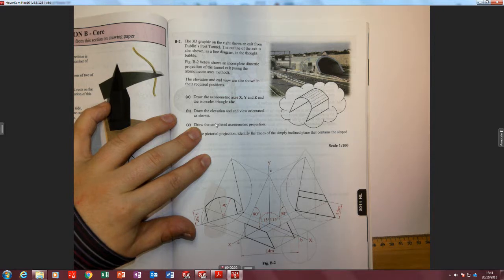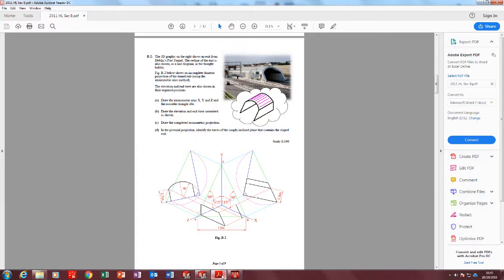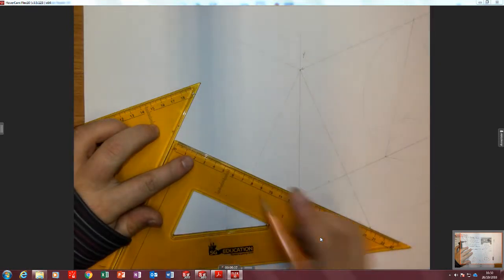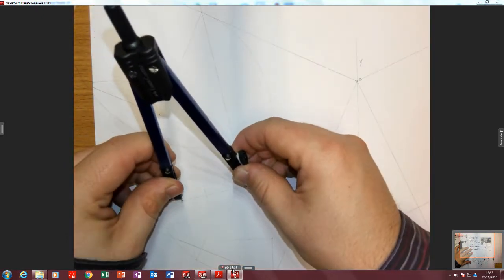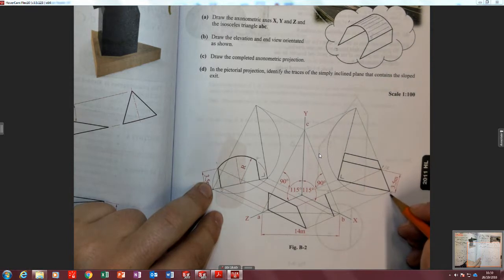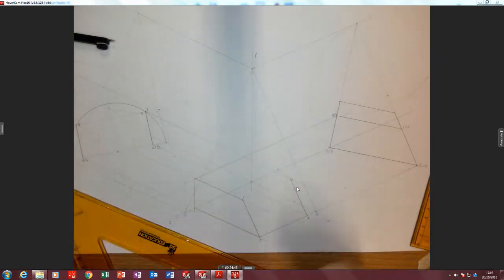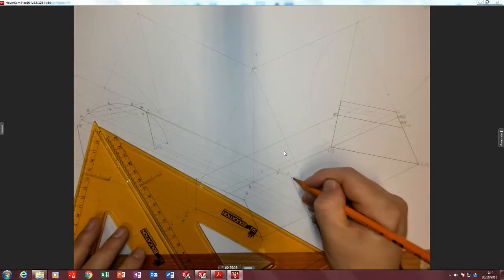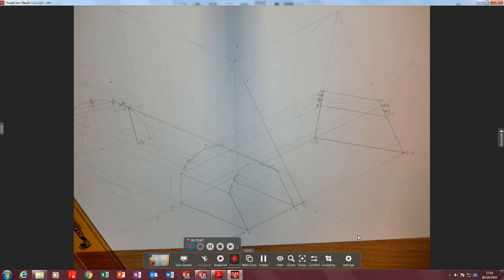DCG LC 2011 QB2 HL